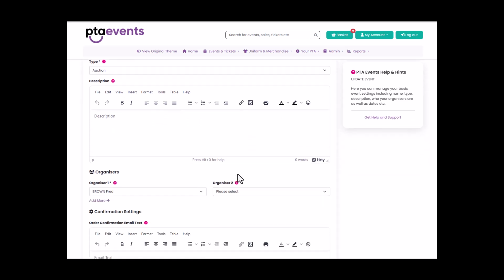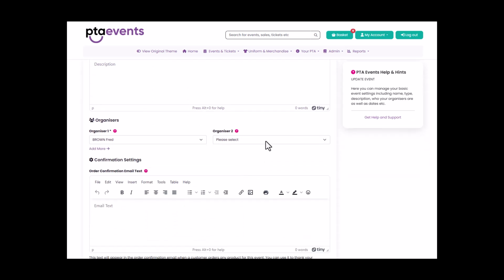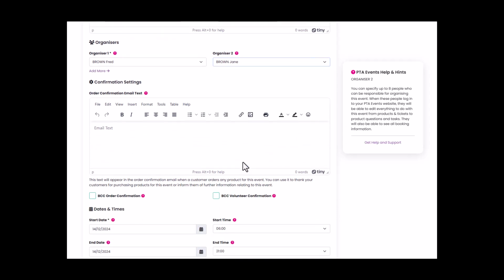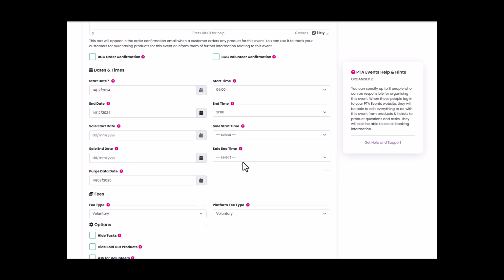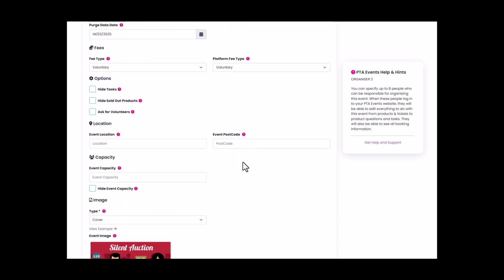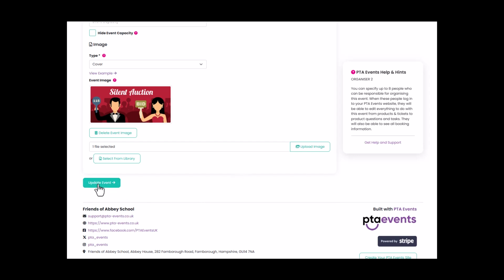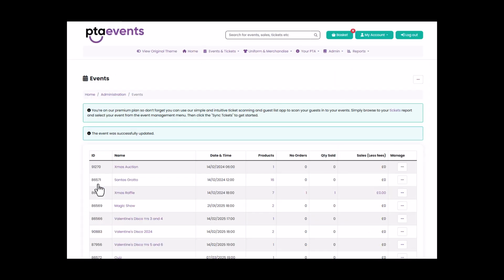PTA Events Tutorials - How can I edit an event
Learn how to edit an event on your PTA Events website